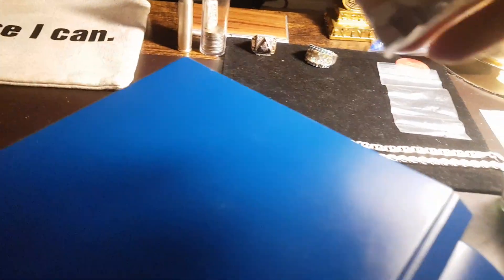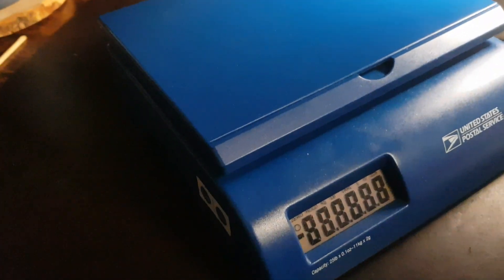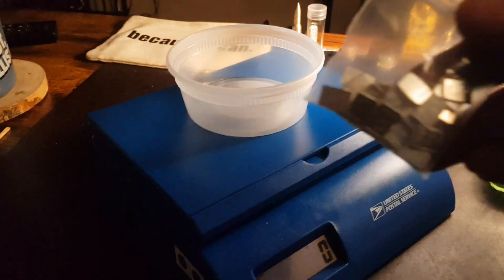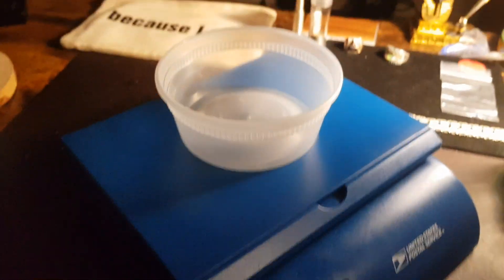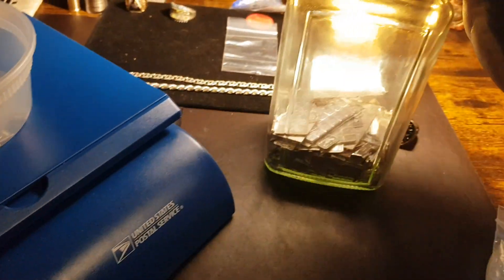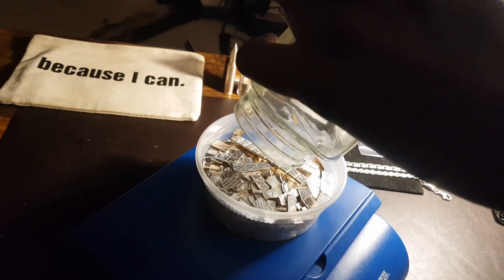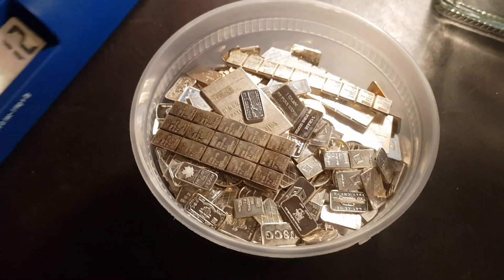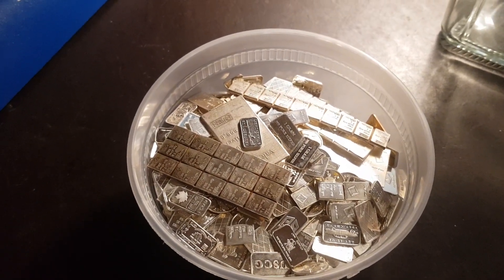Did I do It!! PART 1